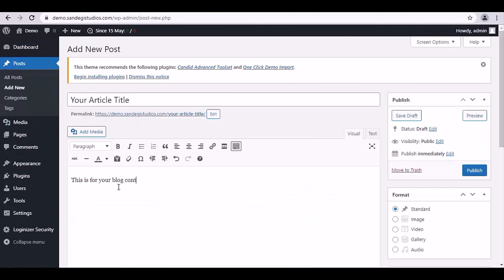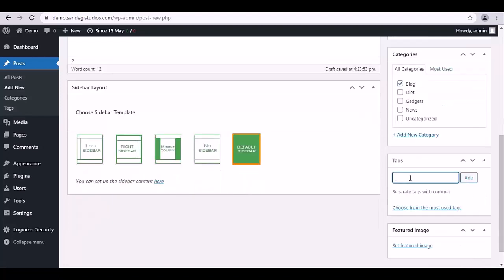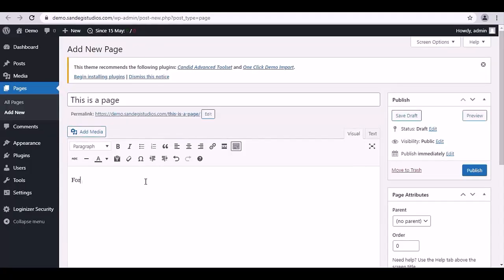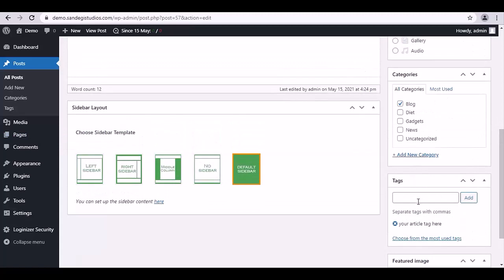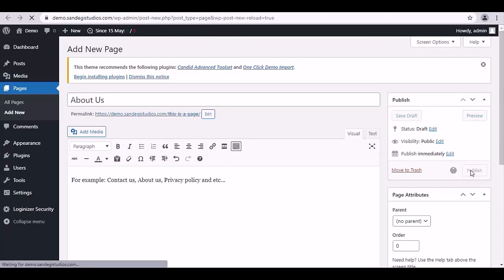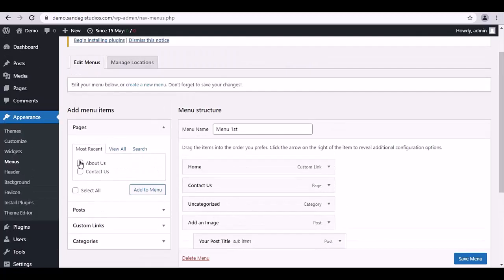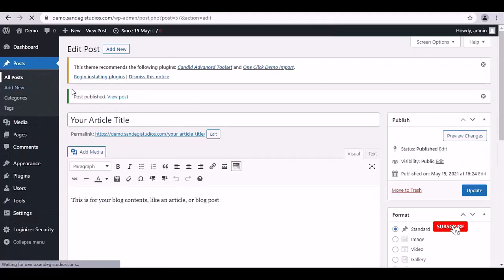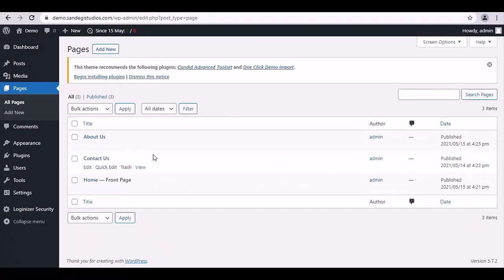WordPress Posts vs Pages For Beginners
Get More Info On WordPress Posts vs Pages For Beginners -

In this video tutorial, we compare WordPress posts and pages step by step to help you understand the differences and how to use them effectively. Whether you're new to WordPress or looking to enhance your skills, this guide will simplify the concepts for you.

🔗 Enhance your WordPress content creation with our My Content Creator Pro WordPress Plugin Powered By ChatGPT

🆓 Get Absolutely 100% Free WordPress Training For Beginners Start mastering WordPress today!

Chapters:
00:00 Introduction
00:10 Creating a New Post
00:30 Adding Content, Categories, and Tags
00:45 Setting Featured Image and Publishing Post
01:00 Creating a New Page
01:15 Customizing Page Attributes and Publishing
01:30 Managing Menus with Pages and Posts
01:45 Conclusion

FAQs: WordPress Posts vs Pages For Beginners

1. What is the difference between a post and a page in WordPress?

Posts are time-based content like blog articles, while pages are static content like "About Us" or "Contact" pages.

2. How do I create a new post in WordPress?

From your WordPress dashboard, go to Posts - Add New, enter your post title and content, set categories and tags, add a featured image, and click Publish.

3. How do I create a new page in WordPress?

From your WordPress dashboard, go to Pages - Add New, enter your page title, customize page attributes, and click Publish.

4. Can I add categories and tags to pages?

No, categories and tags are specific to posts. Pages use attributes for hierarchy.

5. How do I manage my WordPress menus?

Go to Appearance - Menus, select the pages and posts you want to add to the menu, and arrange them as needed.

6. How can I edit existing posts and pages?

From the WordPress dashboard, go to Posts - All Posts or Pages - All Pages, find the one you want to edit, and click Edit.

7. What are page attributes in WordPress?

Page attributes allow you to set a parent page and template for better organization and layout customization.

8. How do I set a featured image for a post?

When creating or editing a post, find the Featured Image section on the right, click Set Featured Image, and select or upload your image.

9. Can I convert a post to a page or vice versa?

WordPress does not have a built-in feature for this, but you can use plugins to convert posts to pages and vice versa.

10. Why should I use pages instead of posts for some content?

Conclusion:

Understanding the differences between WordPress posts and pages is crucial for effectively managing your website content. Use posts for regular updates and blog articles, and use pages for static, timeless content. By mastering these elements, you can create a well-structured and user-friendly website.